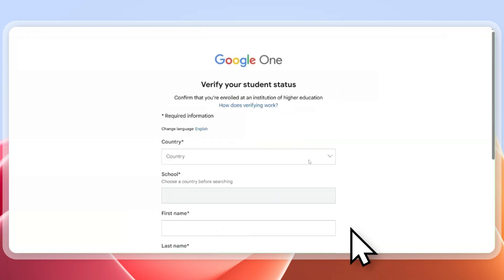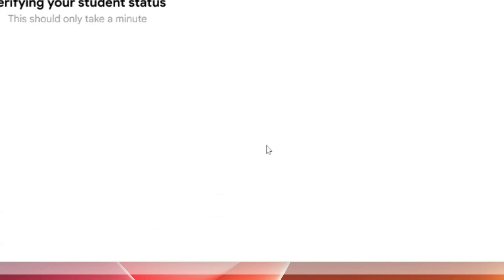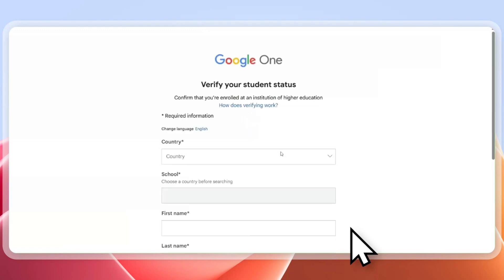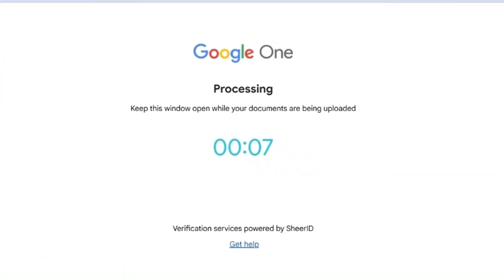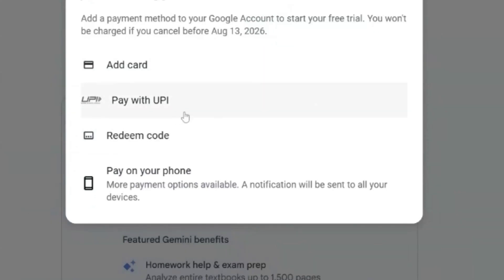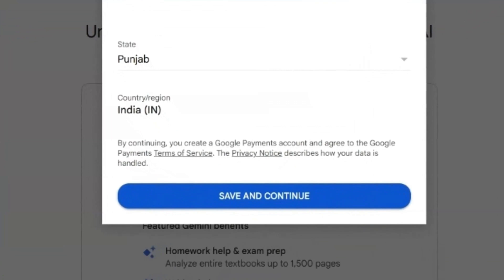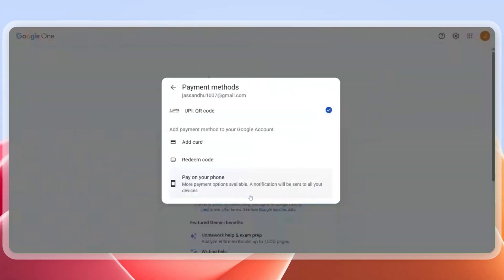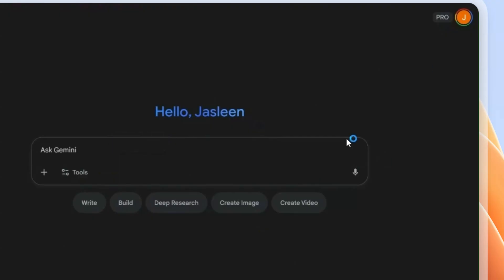How to Get Google Gemini Pro FREE as a Student! 🎓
💡 Did you know students can get Google Gemini Pro absolutely FREE?👇🏻
In this video, I’ll walk you through everything you need to know — from eligibility to sign-up, activation, and making the most out of Gemini Pro for your studies. Whether you’re into AI tools, research, coding, or productivity hacks, this is a must-watch!

✅ What You’ll Learn:
Who’s eligible for the student offer
Step-by-step sign-up process
How to activate Gemini Pro
Tips to use it effectively for assignments, projects, and research

🎓 Don’t miss out — AI is the future, and now you can get it for $0!

📌 Recode Hive – Helping you learn development with fewer complexities to build a better tomorrow.